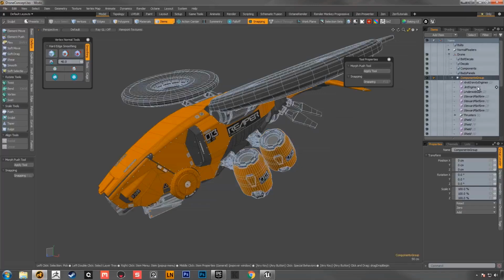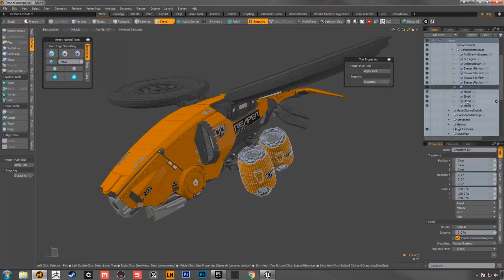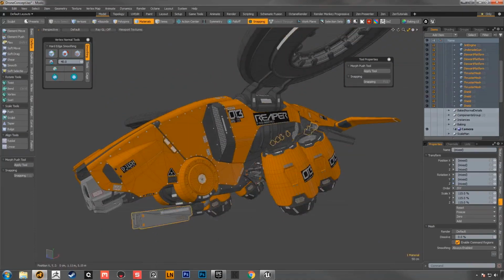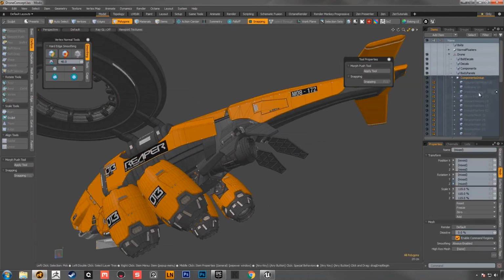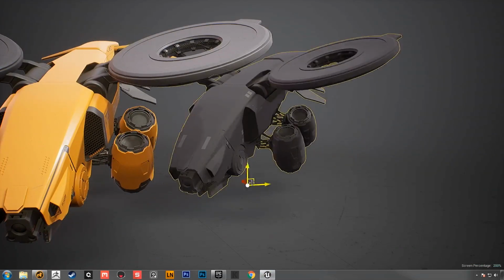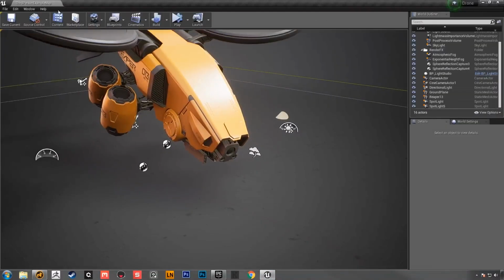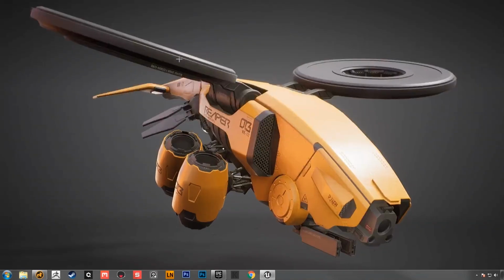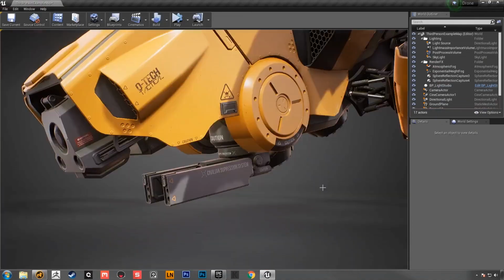JRO 16 - Optimising Meshes